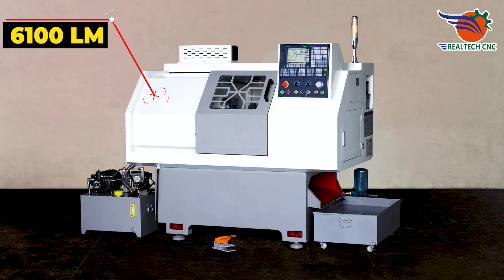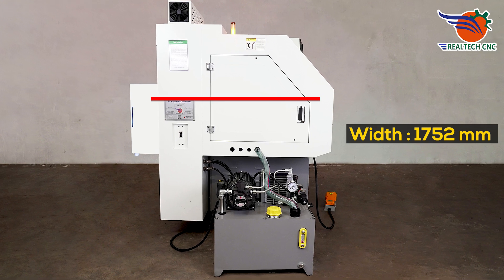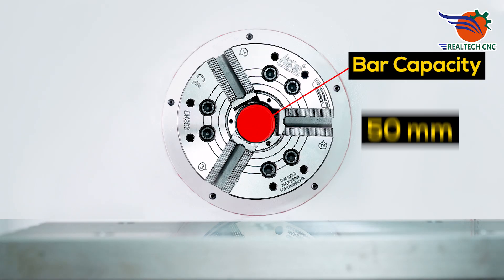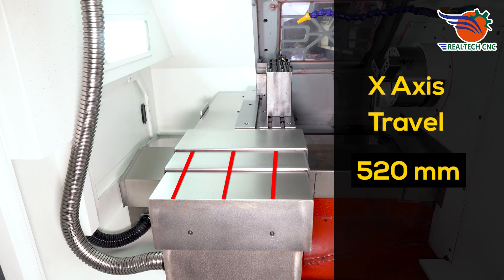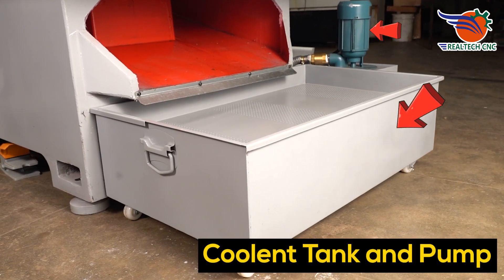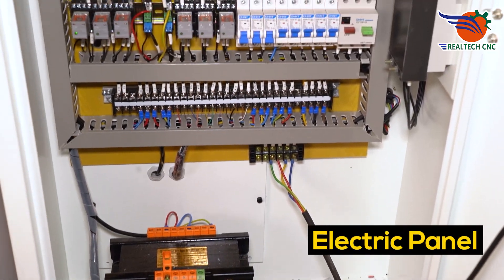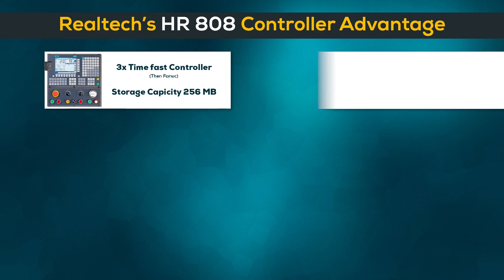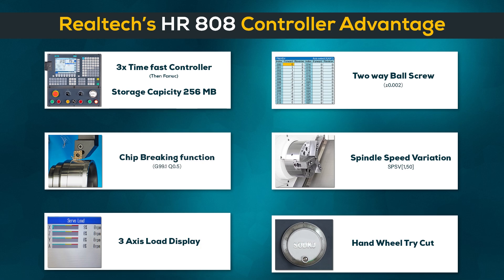Model : 6100 LM Flat Bed | RealTech CNC Machine VD-352